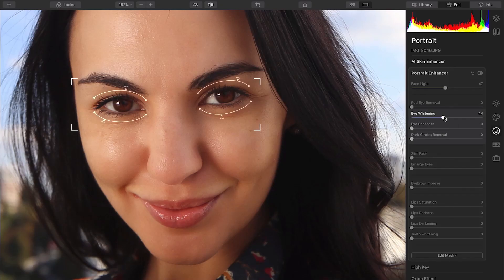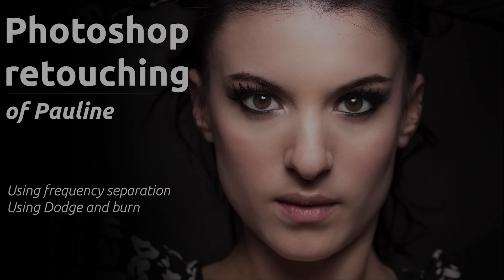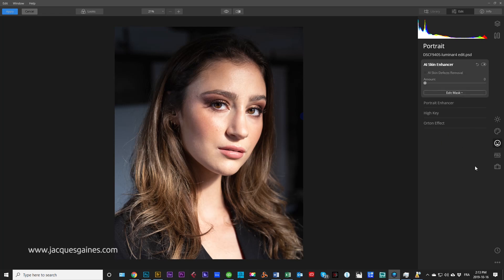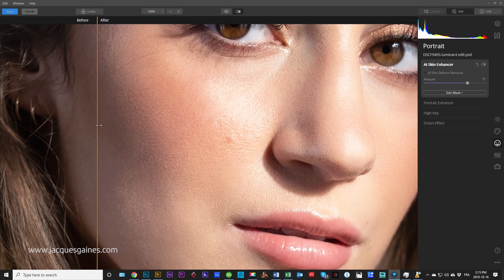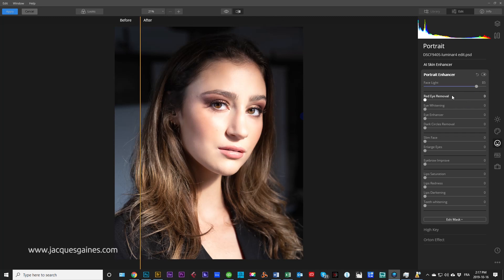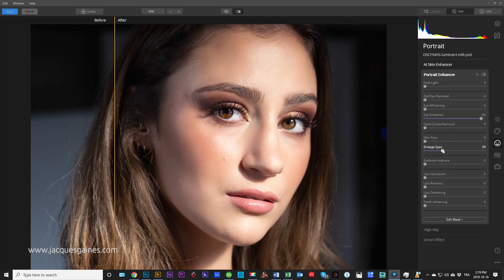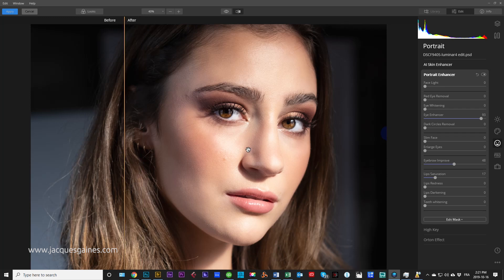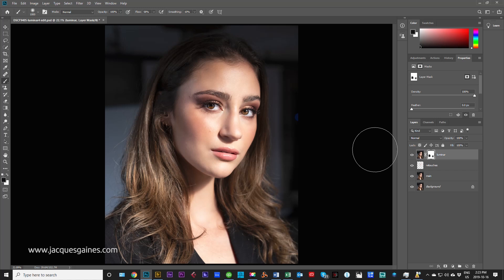LUMINAR 4 How good is artificial intelligence for portrait editing?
There are many one stop shop photo editors out there. They all, in one way or another, use artificial intelligence to generate results that the viewer and the professional wants to see. But the degree to which Luminar 4 does it with taste is quire remarkable. Watch this video as I edit a portrait from beginning to end using Luminar 4 as a plugin within photoshop. In this video we specifically look at Luminar AI skin enhancer and also Luminar portrait enhancer as well and exporting it to a photoshop layer afterward.